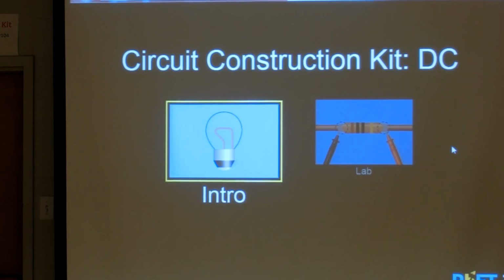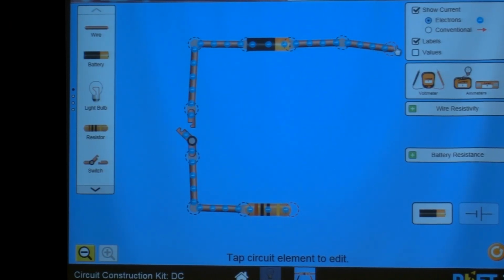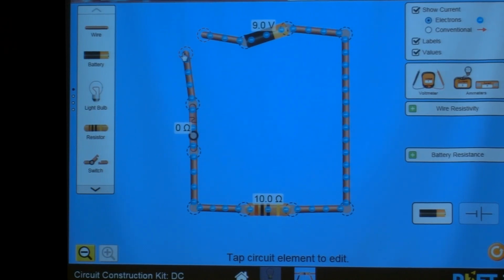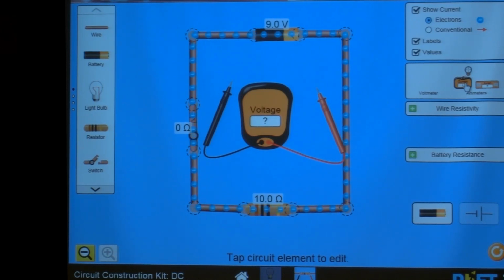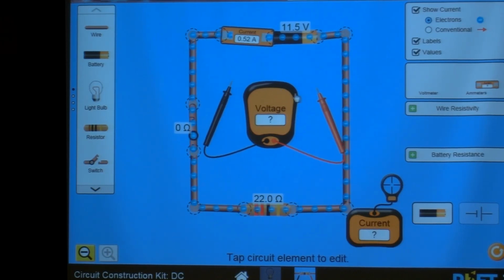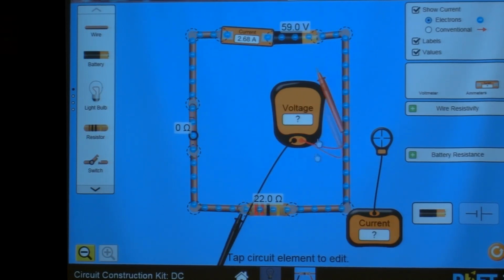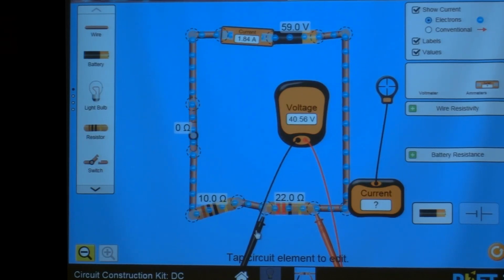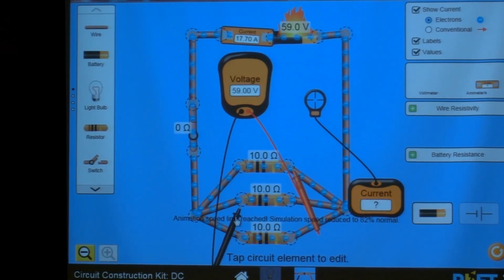Circuit Construction Simulation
using the PhET Circuit Construction simulation